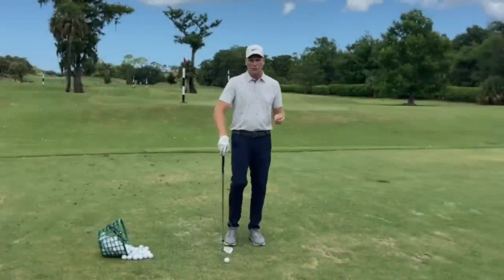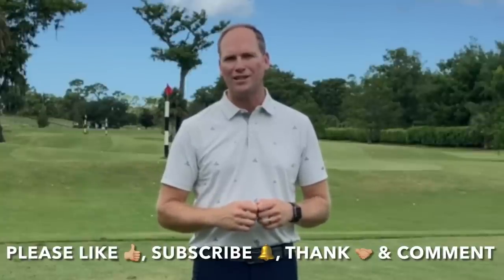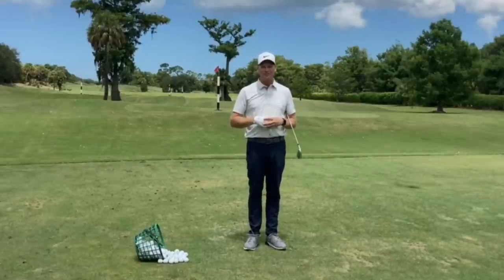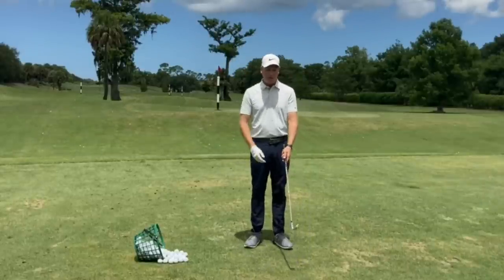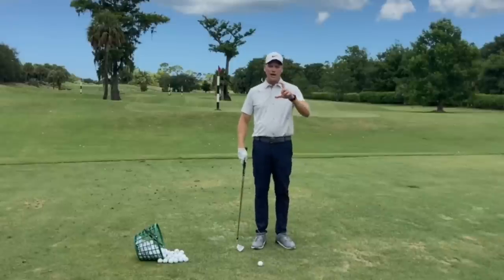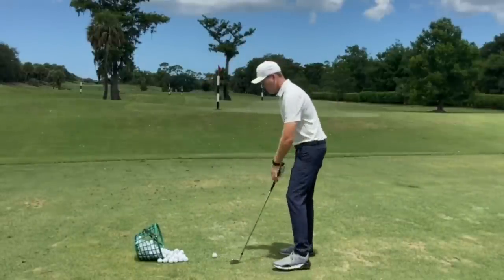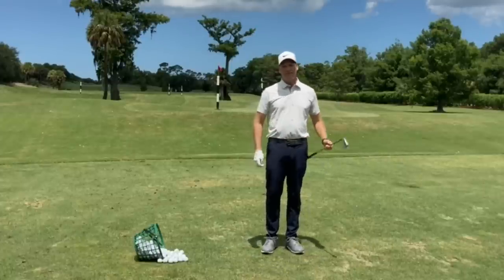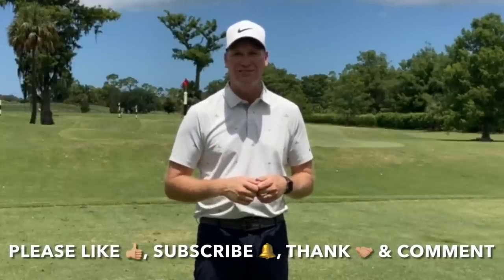GOLF TIP | How To HIT A GOLF BALL HIGHER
Mark Durland, Golf Magazine Top 100 Teacher in America & Director of Instruction at the Durland Golf School at Naples Grande discusses a golf tip on how to hit a golf ball higher. There are times in golf when hitting the golf ball higher is helpful. In this video Mark explains three situations that hitting the golf ball higher is favorable and then gives a few actionable ways to hit a golf ball higher. Also, Mark is always open to golf instruction suggestions, so if you have a particular issue in golf, comment below and Mark will do his best to address your golf concerns in his next video.

⛳️ Award-Winning Golf Teacher:
2017-Present Golf Magazine Top 100 Teacher in America
2021 Teacher of the Year, South Florida Section PGA
2020 Teacher of the Year, Southwest FL Chapter PGA
2022 & 2015 Golf Digest Best Teachers in Florida
2014-15 Golf Digest Best Young Teacher in America (Top 40 under 40)
2012-13 Golf Digest America's Best Young Teacher (Top 40 under 40)
2012 Teacher of the Year, Southwest FL Chapter PGA
2008 Teacher of the Year, South Florida Section PGA
2007 Teacher of the Year, Southwest FL Chapter PGA